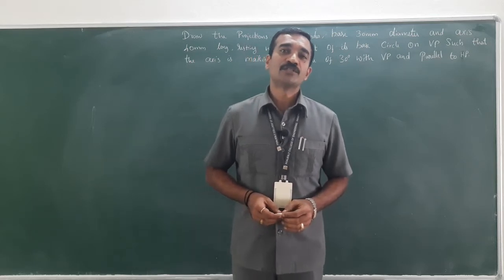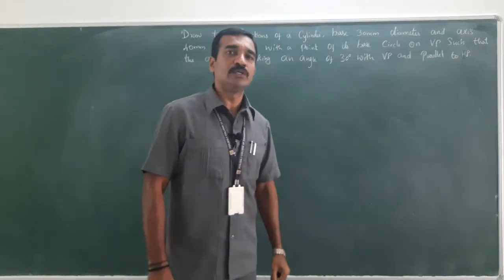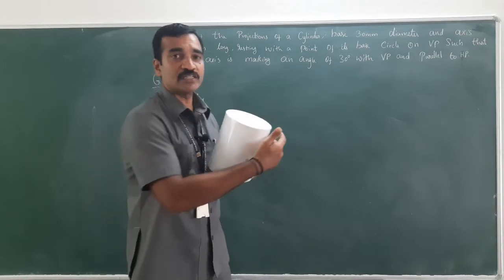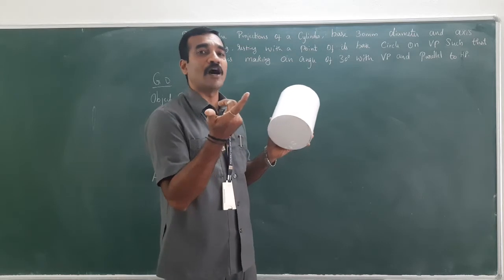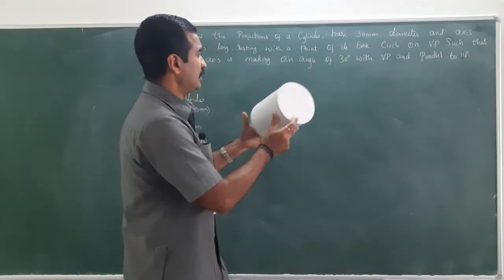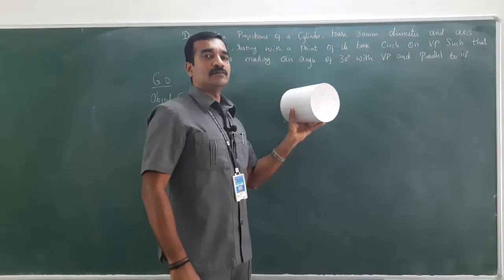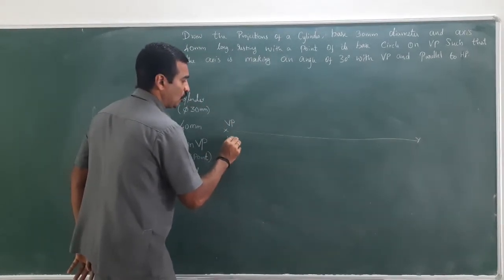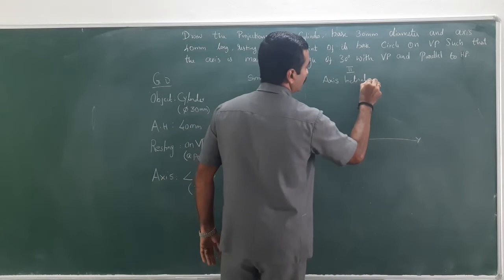Projections of Solids | Problem - 2 | Unit - 3